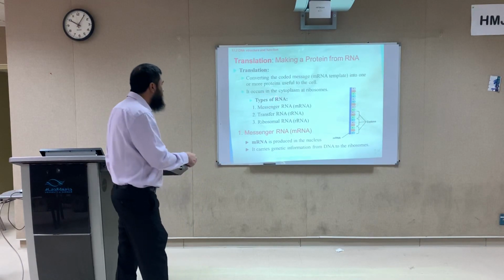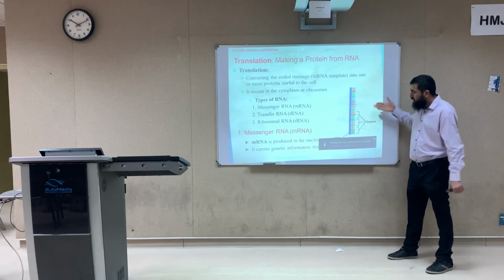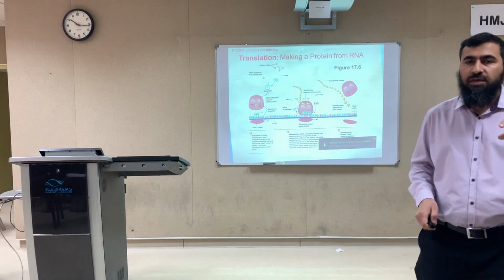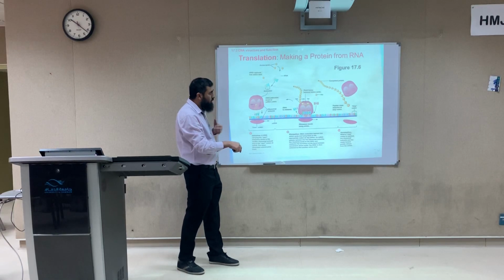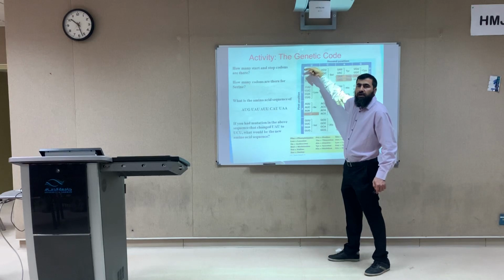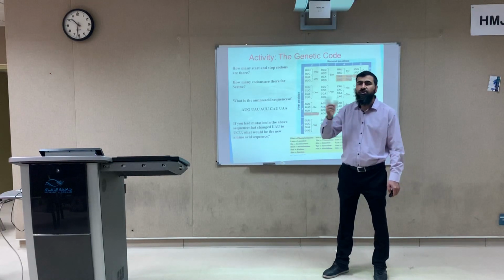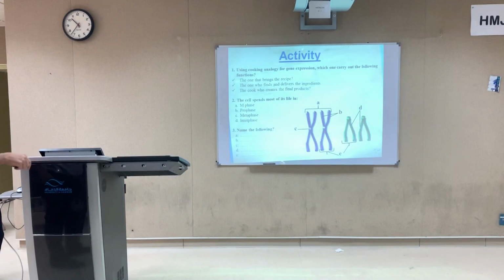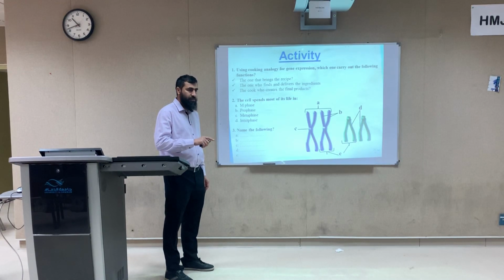Dr.Mujahid | Chp17 - Part 8